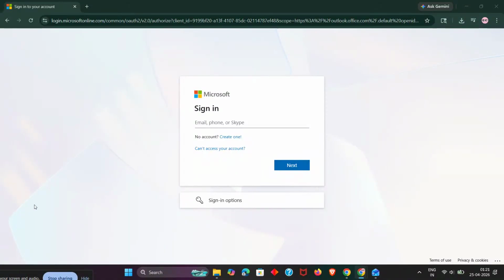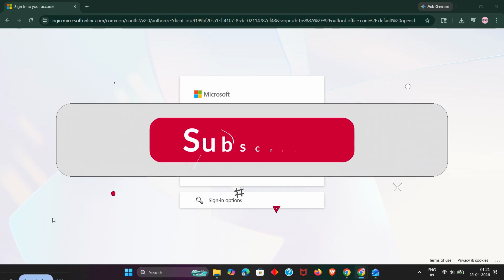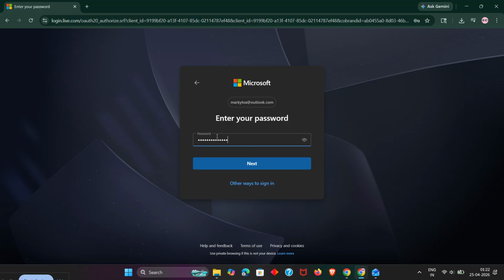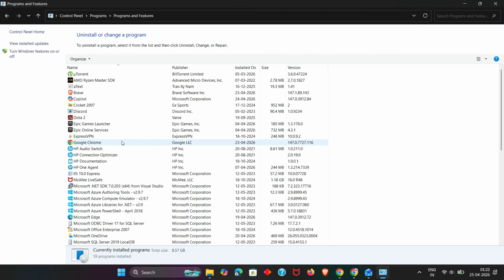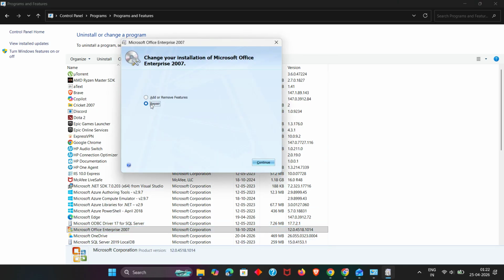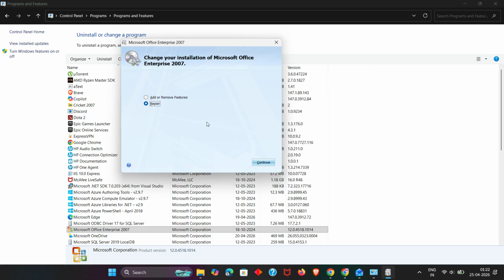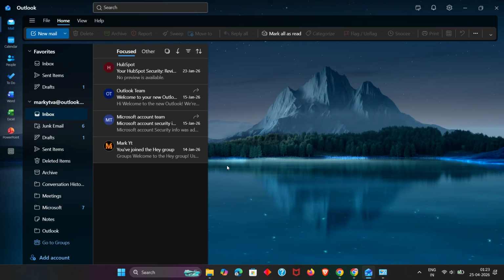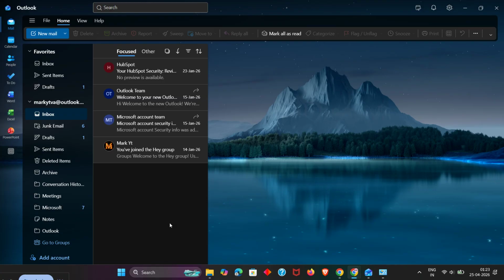How To Fix Outlook Error Signing In (Easy Guide)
Learn how to fix Outlook sign in errors by checking your credentials, reviewing account lockouts, and running a Quick Repair on Microsoft Office. This simple troubleshooting guide can help restore Outlook login access fast.

🕚Timestamps:
00:00 Introduction
00:21 Verify Credentials And Check For Account Lockouts
00:47 Open Control Panel And Find Microsoft Office
01:11 Run Quick Repair
01:36 Restart Your Device
01:52 Try Signing In Again

✍️What You'll Learn In This Video:
• How To Verify Outlook Credentials And Check Account Lockouts
• How To Run A Quick Repair For Microsoft Office
• How To Restart Your Device After Repairing Outlook
• How To Try Signing In Again After Fixing The Issue
• How To Troubleshoot Outlook Desktop App Login Problems

💡Pro Tips:
• Make sure Caps Lock is off before entering your password.
• If Quick Repair does not work, try reopening Outlook after a full restart.
• Confirm your account is not blocked by a security prompt or verification request.
• Use the same Microsoft account that is linked to your Outlook profile.
• Keep Microsoft Office updated to reduce sign-in and sync issues.